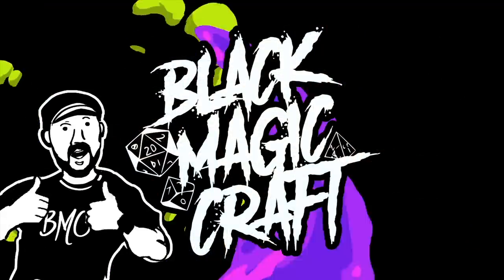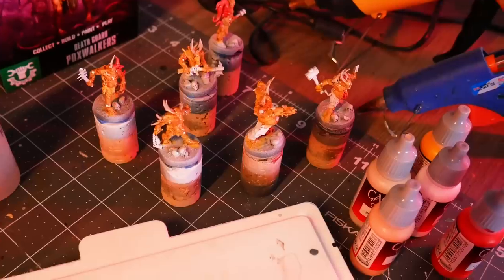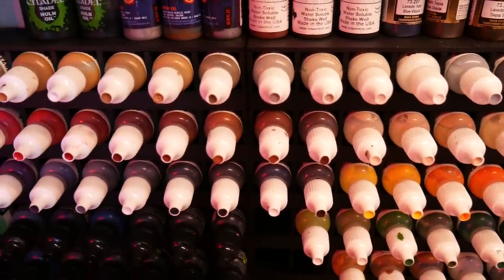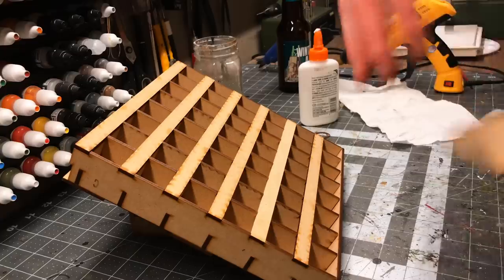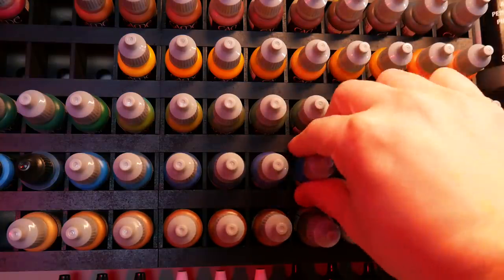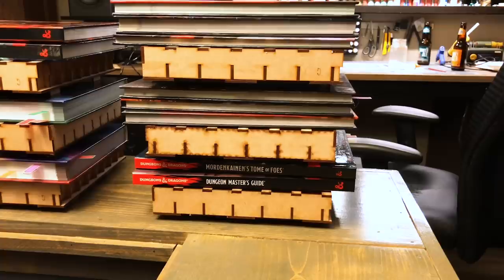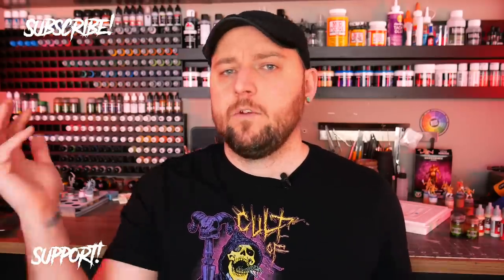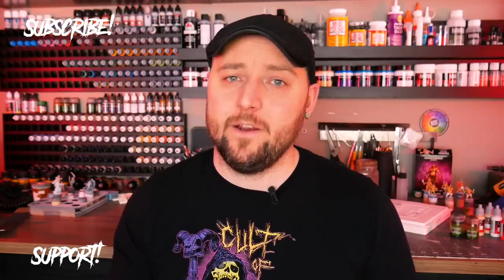👍👎DROPPER BOTTLE PAINT RACKS - ShiftingLands.com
In this video I talk about and show my dropper bottle paint storage solution of choice, the paint racks